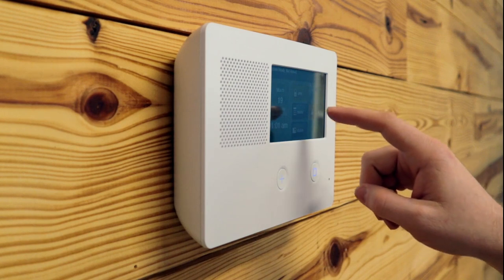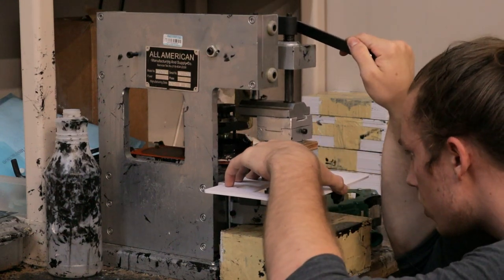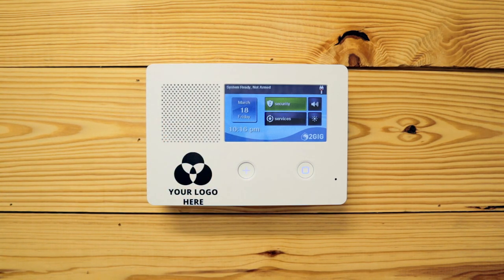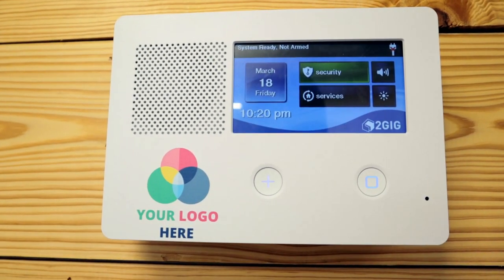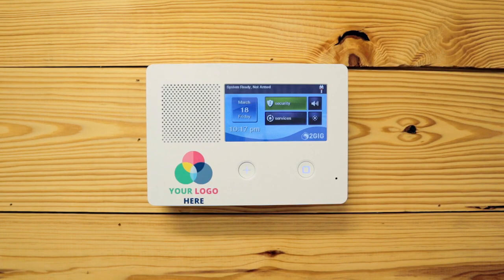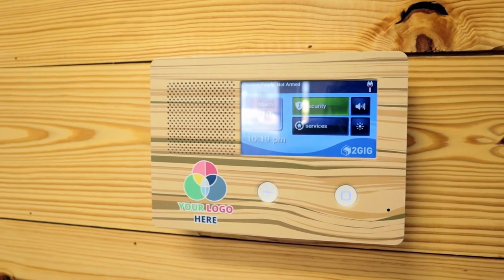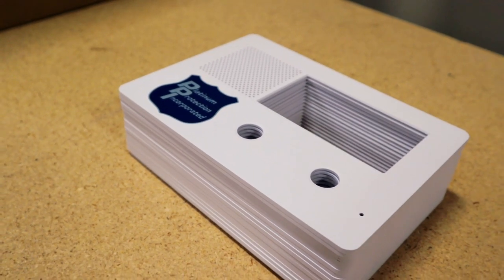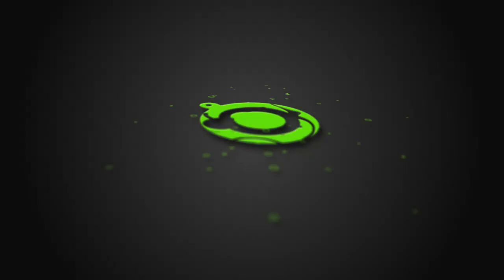Premium & Ultra Branded 2GIG Alarm Panels at Nelly's Security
When you're looking to take your alarm company's branding to the next level, Nelly's Security is here to help. We've offered branding services for security system alarm panels for years. But until recently, we could only brand solid black logos.

Now we are pleased to announce that we are finally able to print full color logos onto your alarm panels free of charge. All you have to do is select the "premium branding" option on your alarm panel before adding it to your cart.

In addition to premium color branding, we're now offering what we call Ultra Branding! We'll brand the whole panel for you, top to bottom, with any design you send us. In this video, we printed a nice wood grain on our face plate, allowing it to blend right in with our cedar walls.

Do you already have some alarm panels that you bought somewhere else? No problem. We're now offering premium and ultra branded 2GIG GC2e and GC3e face plates in packs of 20.

🔗 Product Links